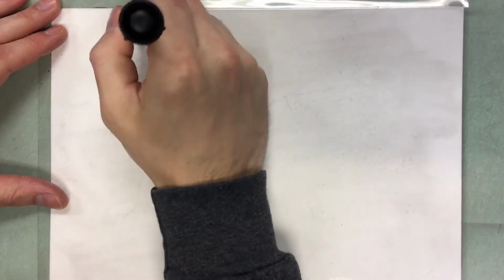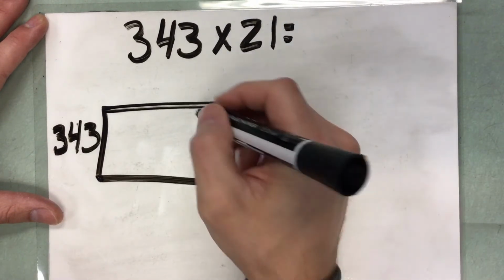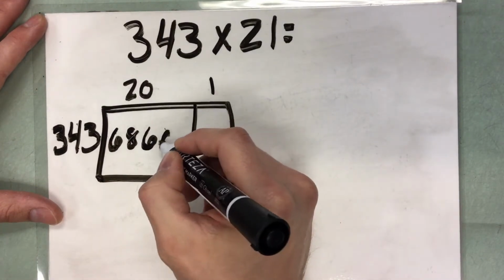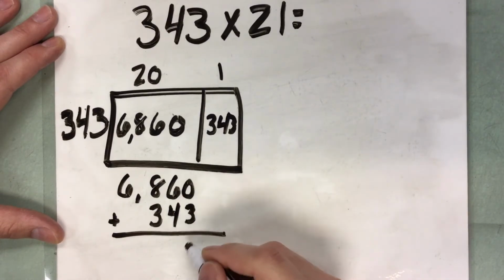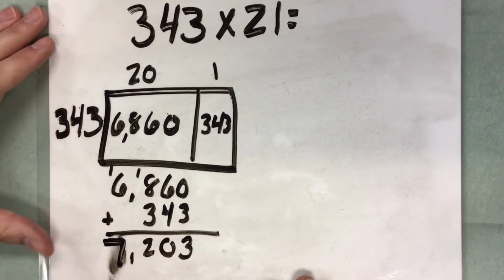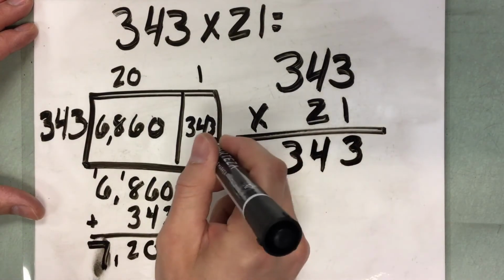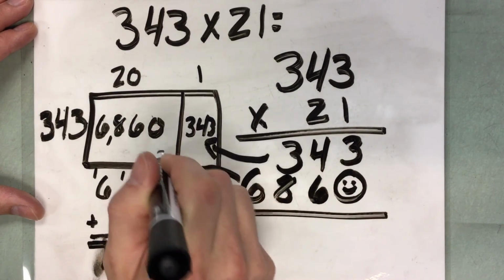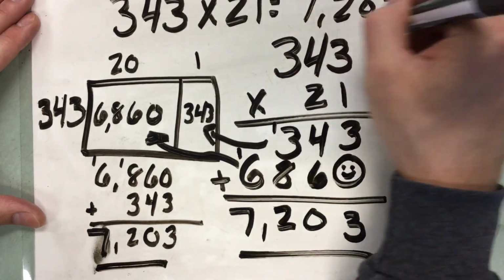Concept development 2.56.3